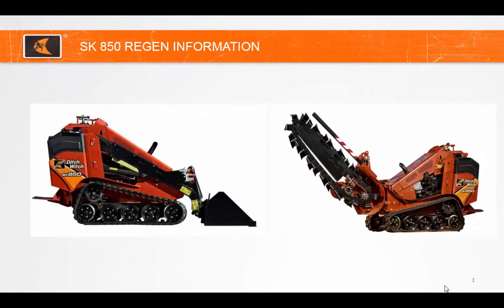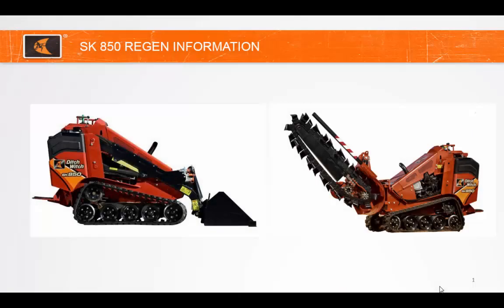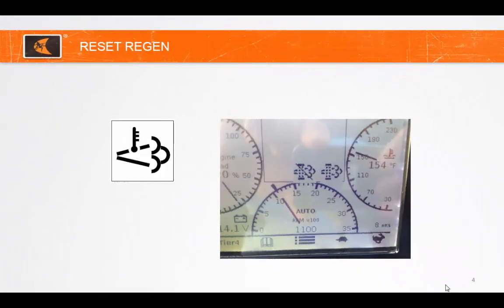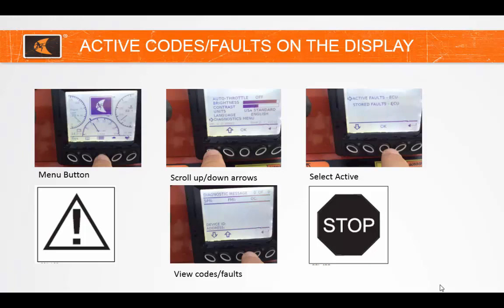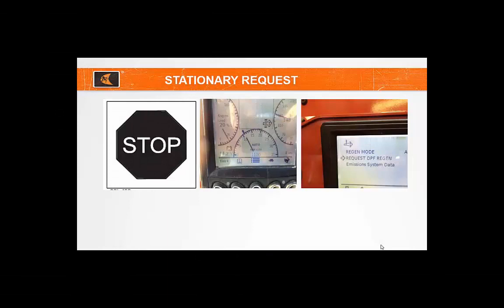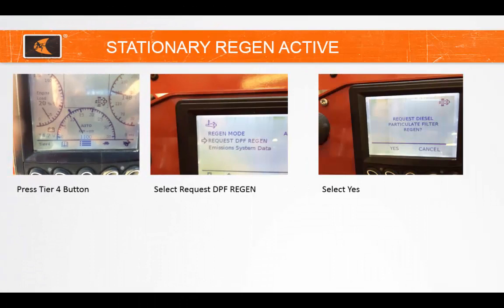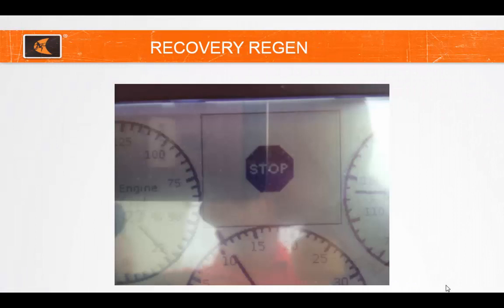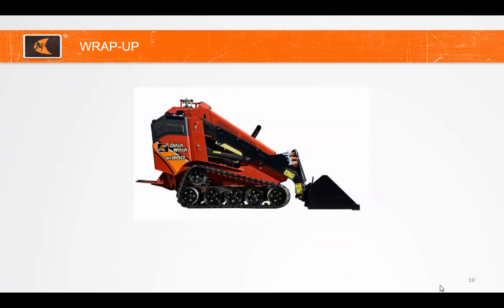Yanmar Engine Regen Video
Service info on  Yanmar Tier4 engines now on SK1050 & SK1550